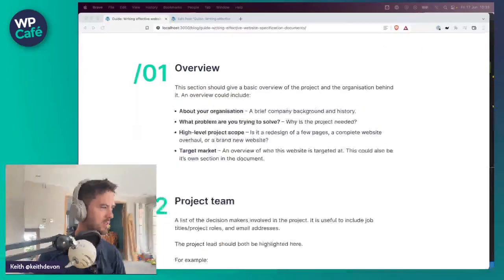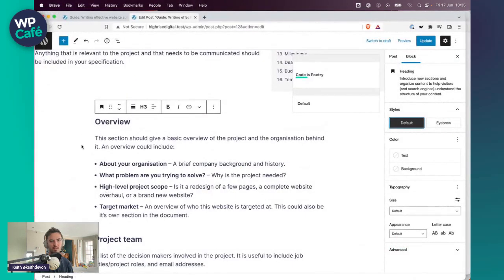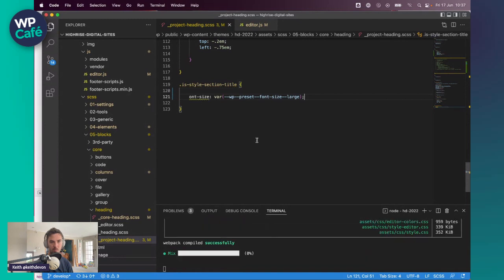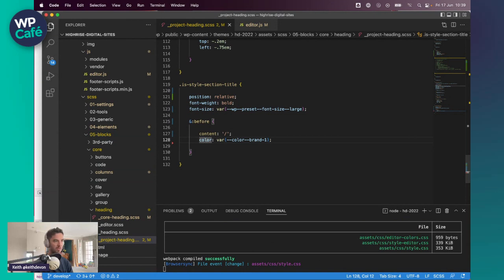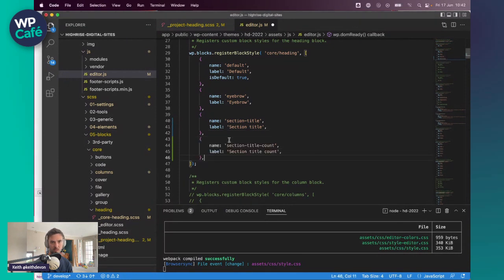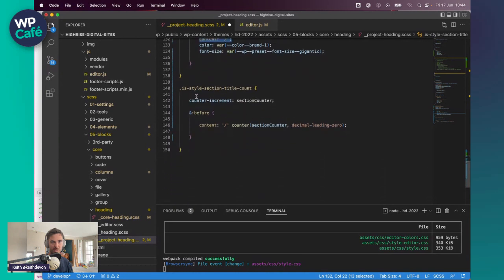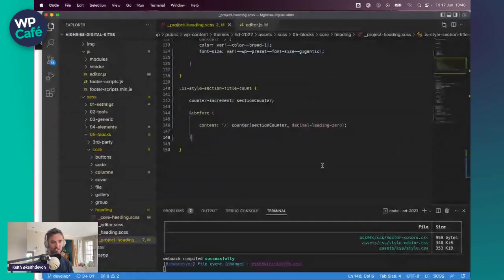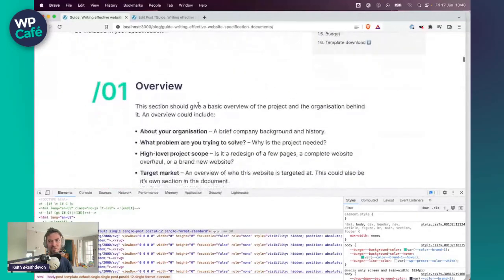Building a custom heading with block styles and CSS counters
In this video, I'll show you how to use custom block styles and CSS counters to build a custom heading block style with an ordered-list-like counter.

Follow the channel for more WordPress development tips, advice and opinions!